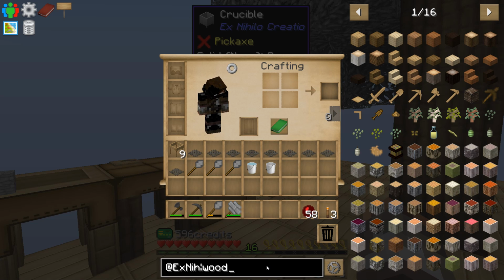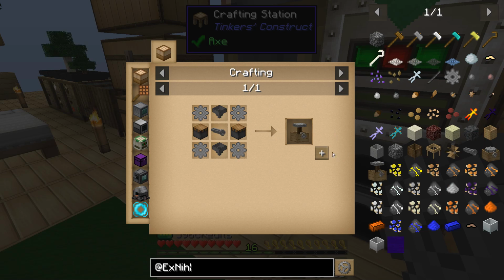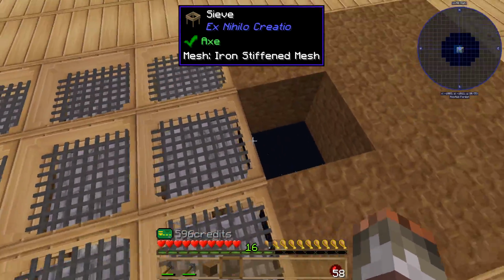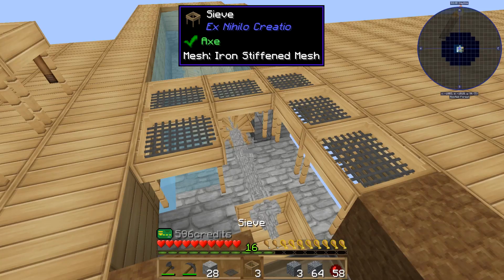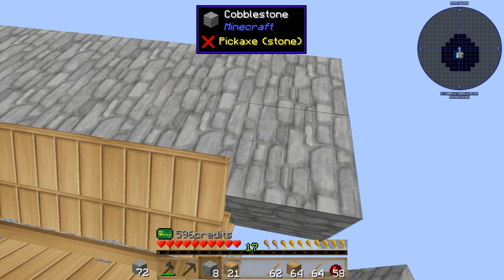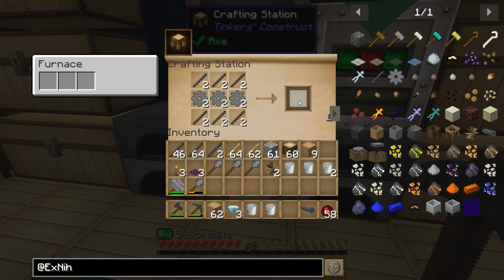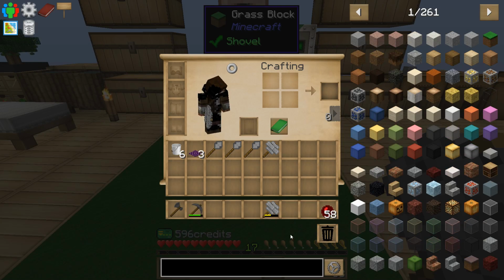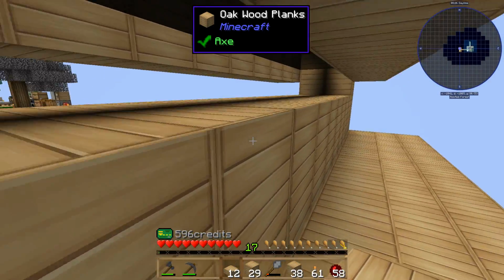Skyblock Adventures Lets Play Episode 3! AUTO SIEVE BABY!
MINECRAFT SKYBLOCK ADVENTURES Lets Play Episode #3 IS HERE! Welcome to my Minecraft Skyblock Adventures Lets Play, tutorial series episode #3! In This skyblock adventures lets play ep 3 we carry on skyblock adventures modpack by making an auto sieving system from ex nihilio!
Have you ever played Sky Factory 3 and wanted more? Wanted to play it with Updated mods? Or wanted a 1.12.2 mod pack with Ex Nihilo? If you answered YES to any of these questions, then Skyblock Adventures is the mod pack for you! Unlike other Sky Block packs, this one is built around Ex Nihilo with over 223 mods and Harder recipes to make the gameplay fun and enjoyable for many people to come and play.
▼ PLEASE READ DESCRIPTION! ▼
👾✪Watch the whole video!! ✪Enjoy the video?? ✪Maybe leave a like + SUB??!!??👾